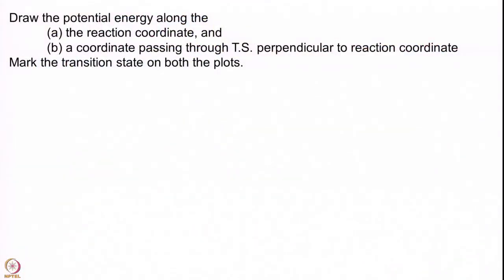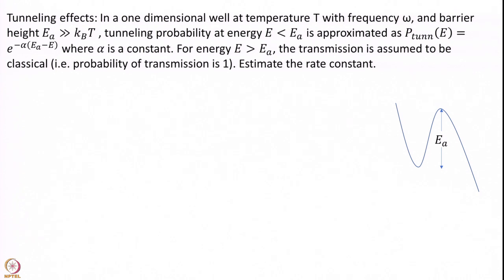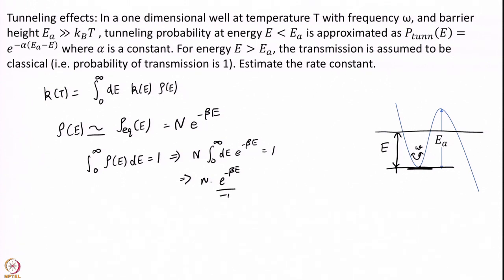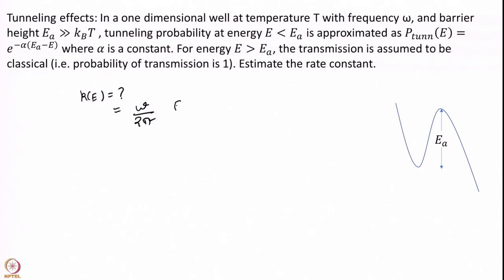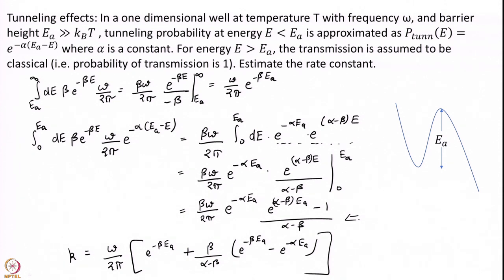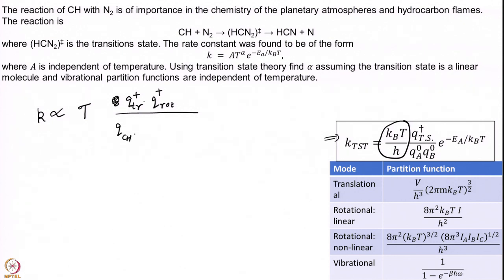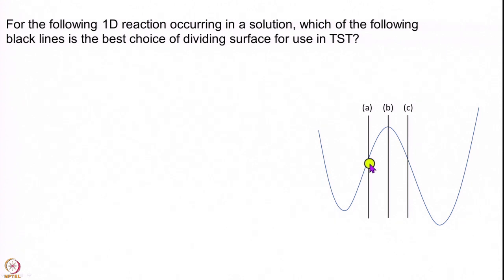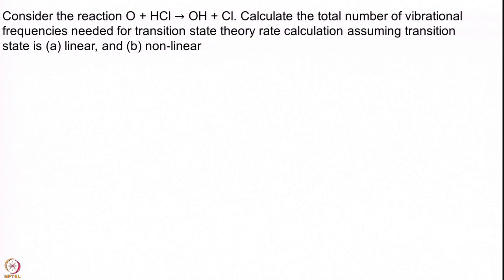Week 5 : Lecture 31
Week 5 : Lecture 31 : Problem solving session 4